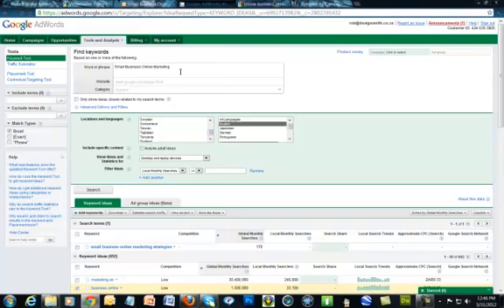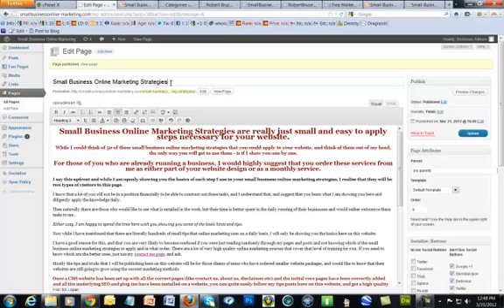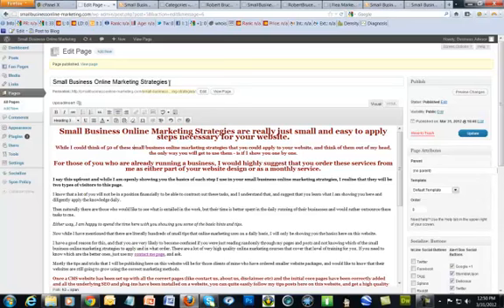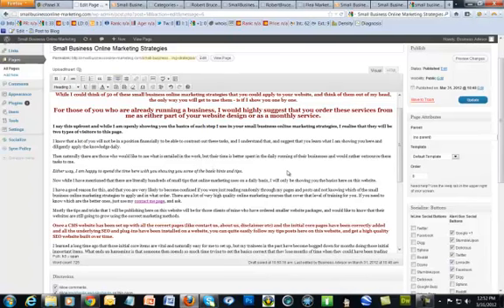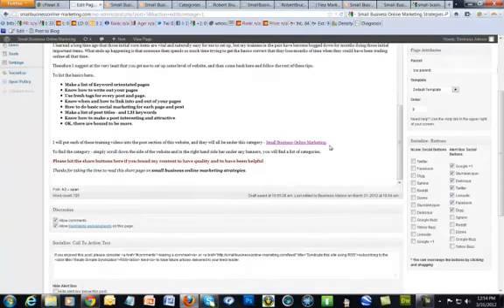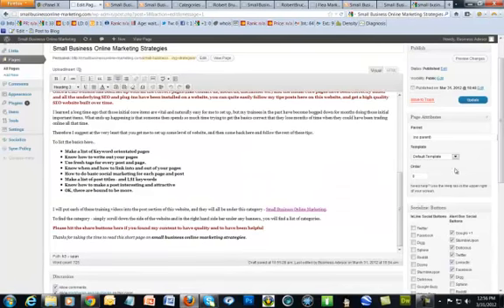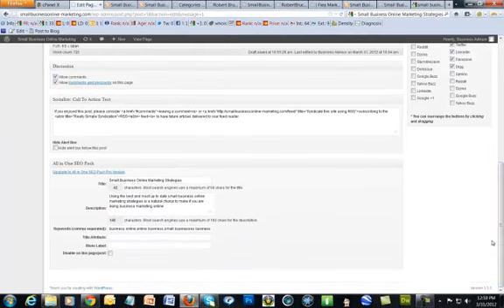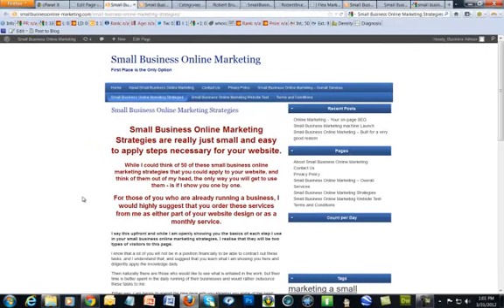small business online marketing strategies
By knowing what to do to your WordPress website pages you get the opportunity to be certain that your website will be correctly optimised for SEO and will, therefore, get you great search engine results when your site needs targeted visitors.